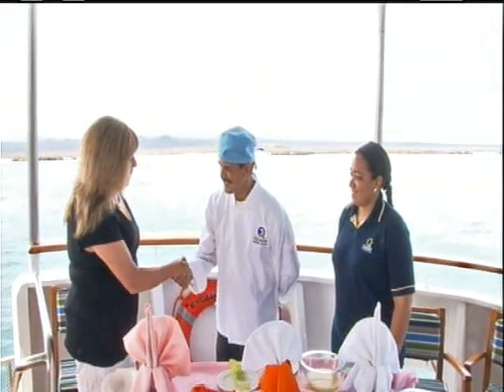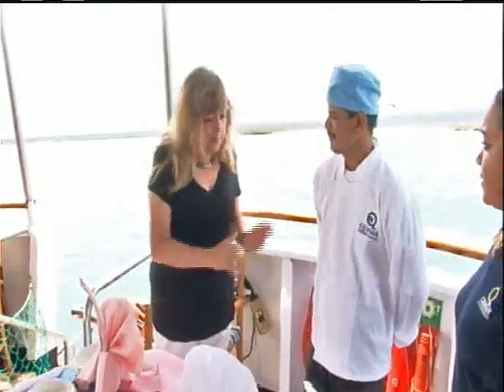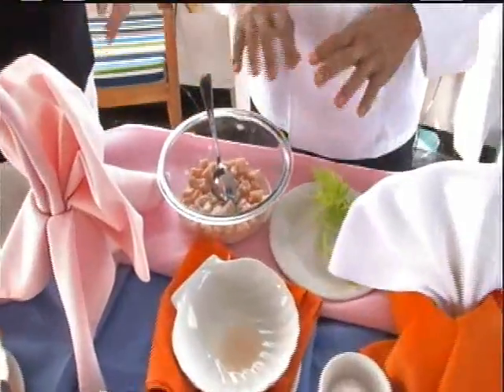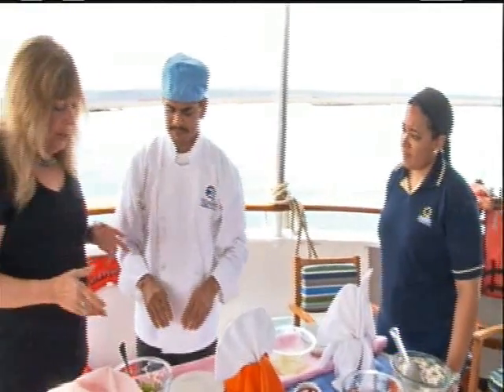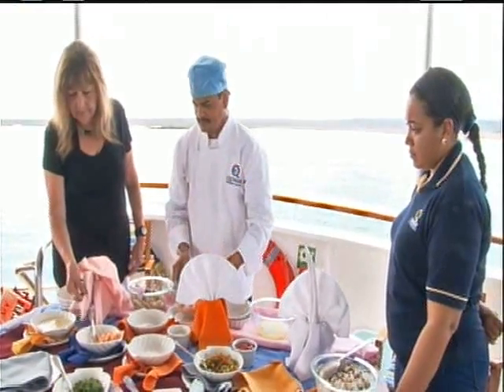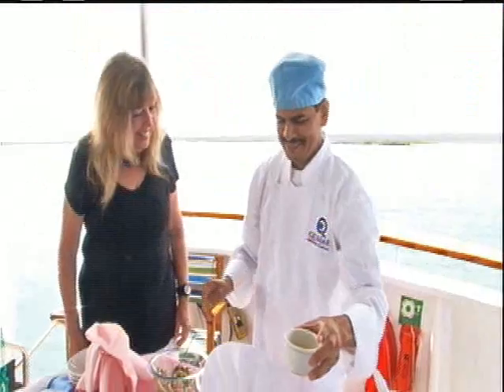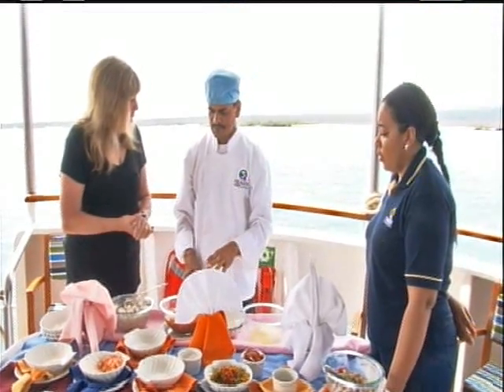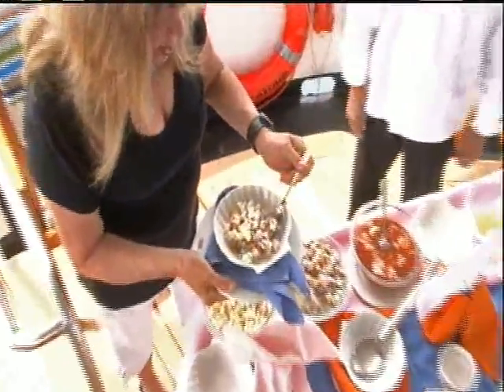Live from The Galapagos Islands - Shrimp and Fish Ceviche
A glimpse of the wonders of the Galapagos and Chef Wellington's (of the ship M/V Evolution) recipe for the best ceviche I've ever eaten.